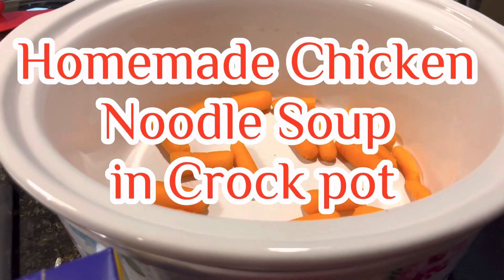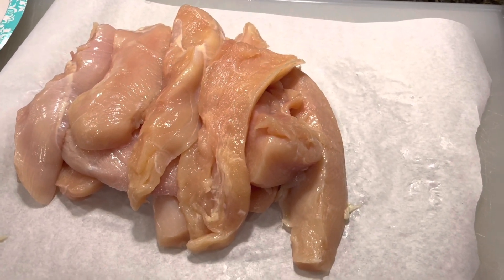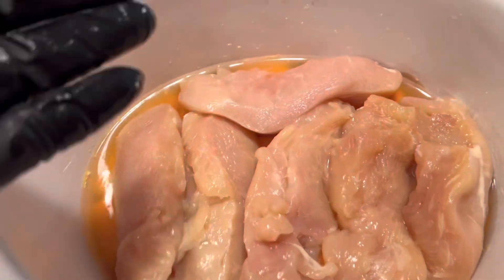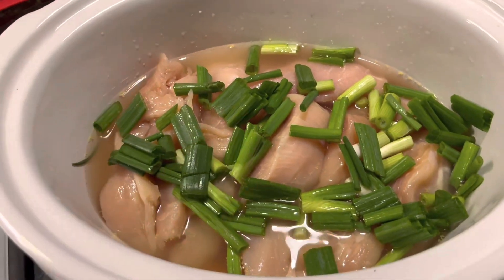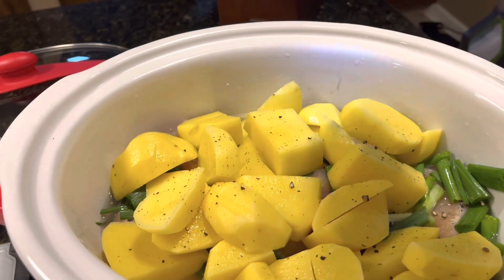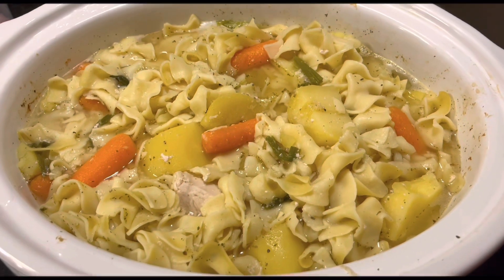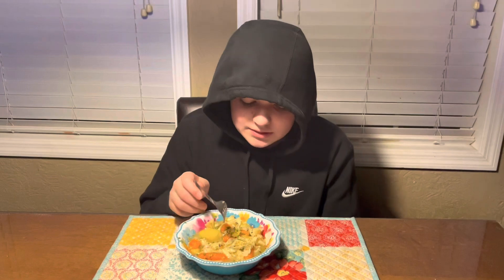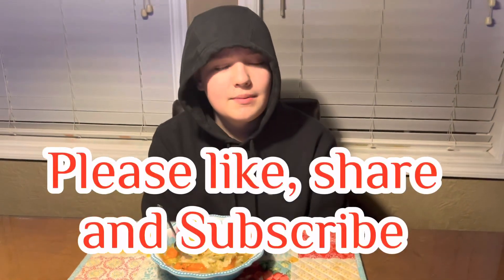Homemade Crockpot Chicken Noodle Soup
Delicious homemade chicken noodle soup